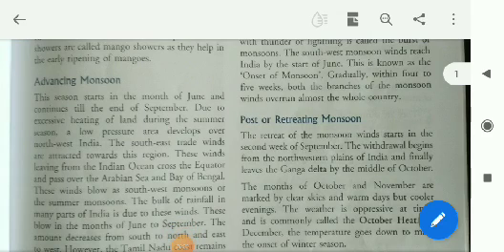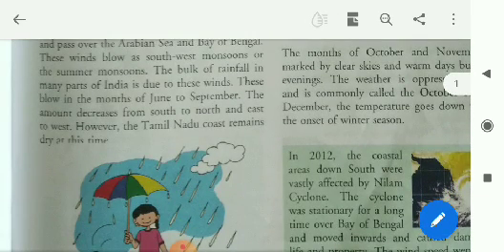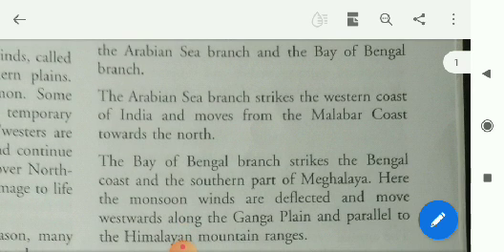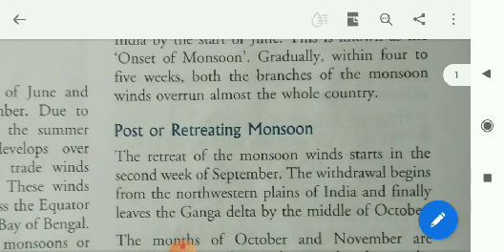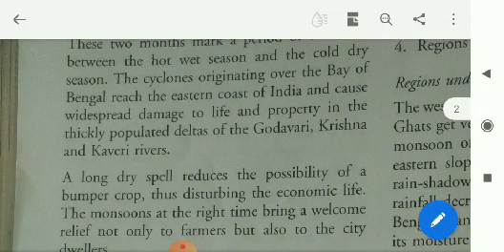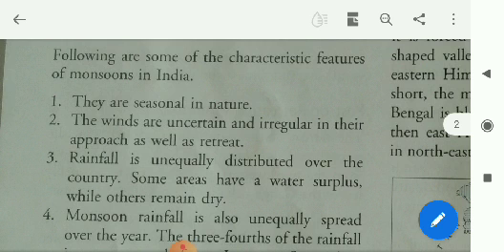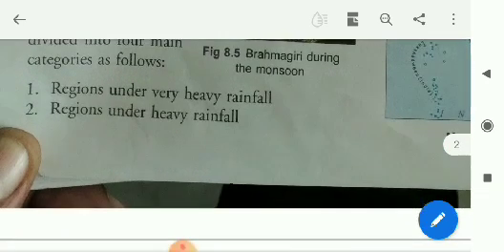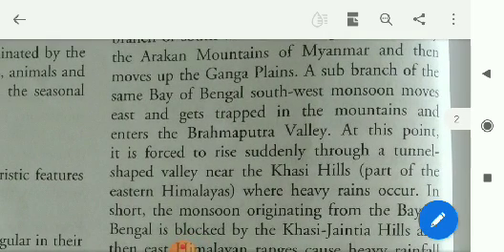Class 6 ch.8 geo.